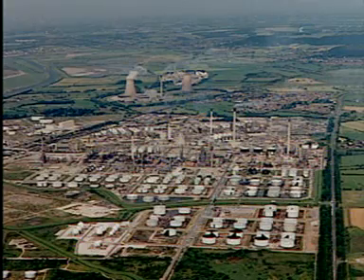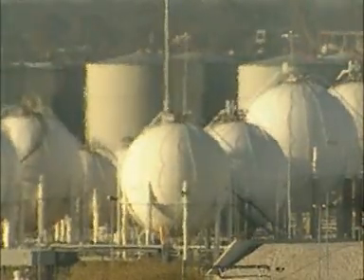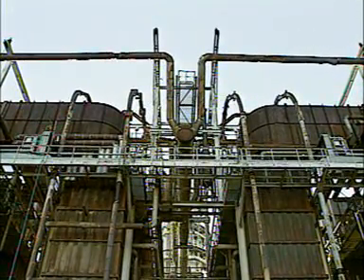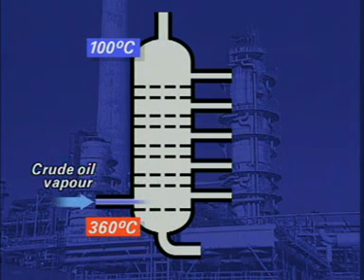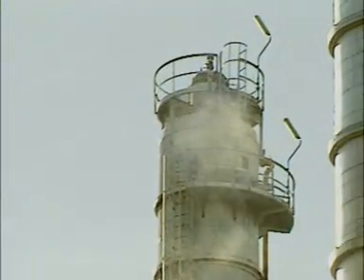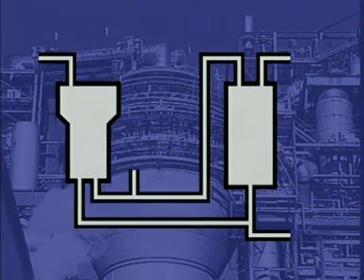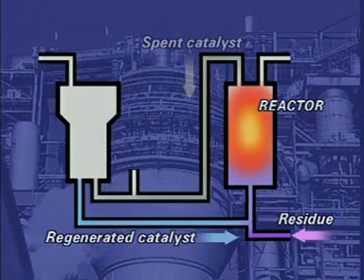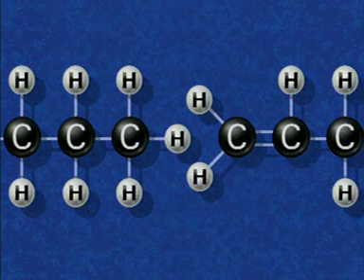Oil refining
Oil Refining from the RSC